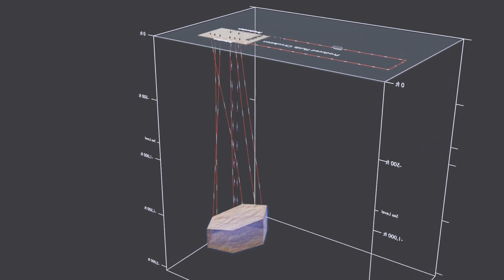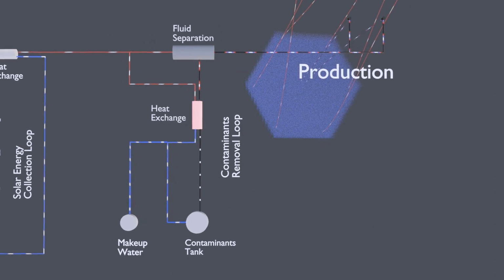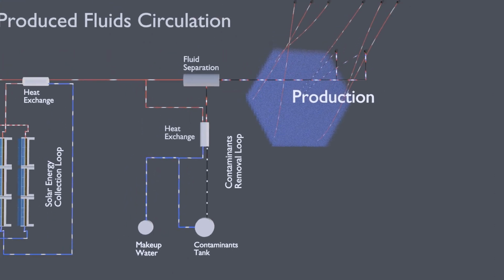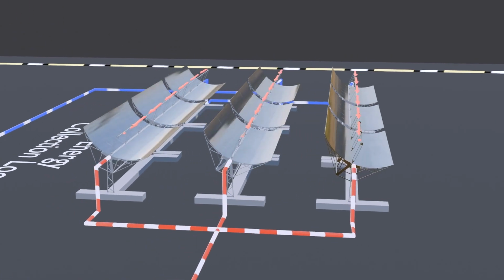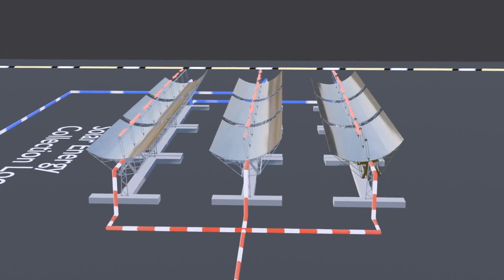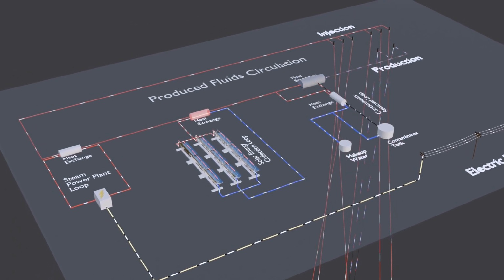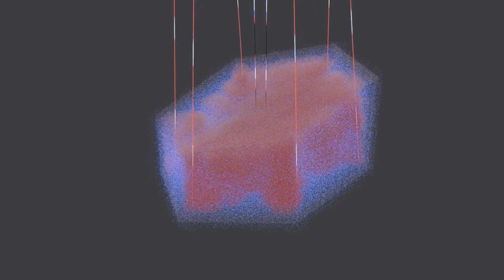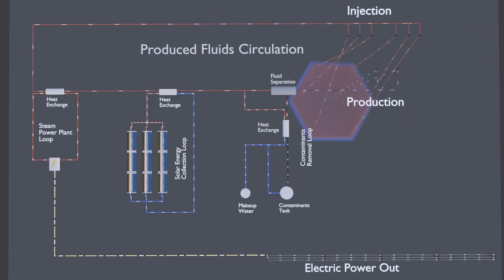GeoTES | 3D Animation Model